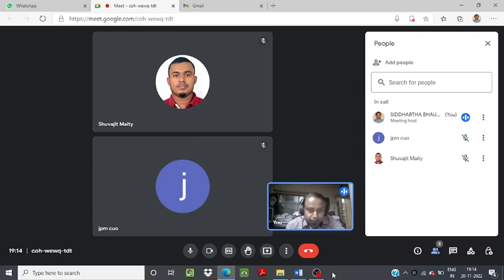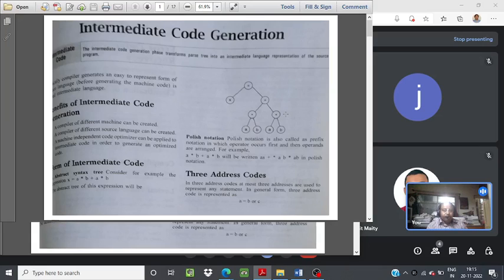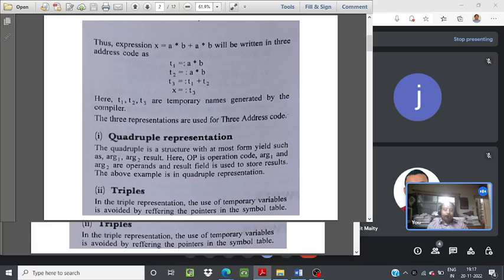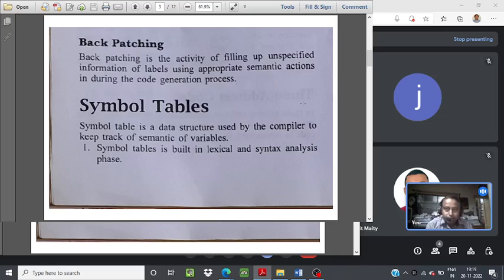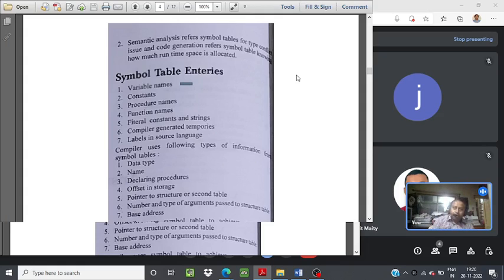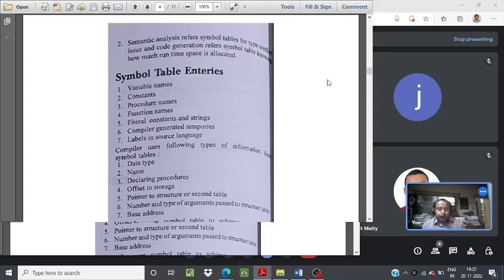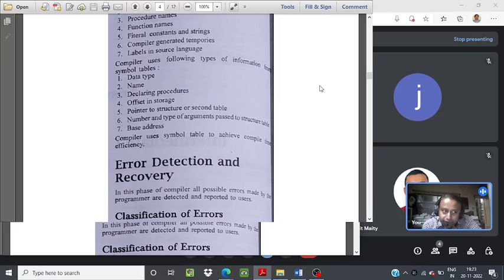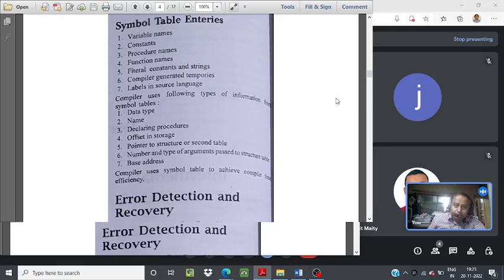Day 3 Intermediate Code Optimization 1of4